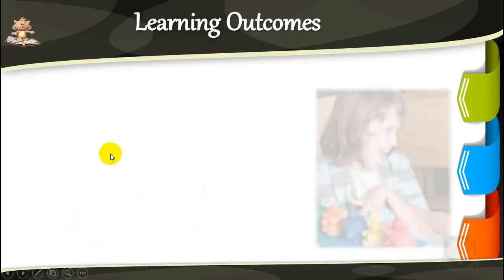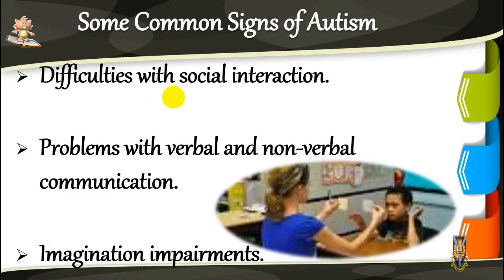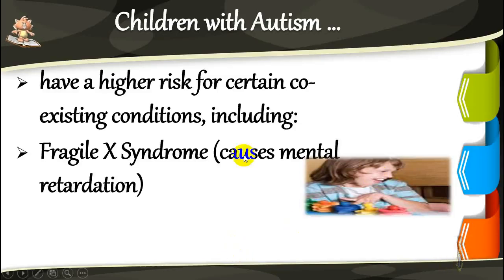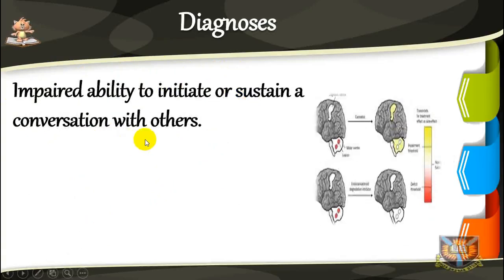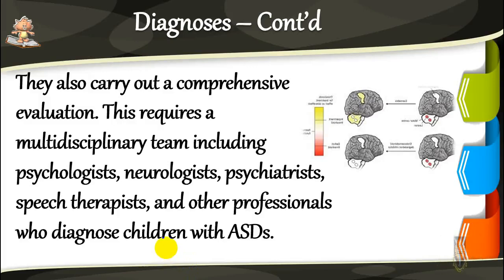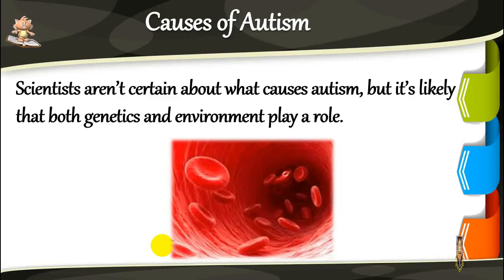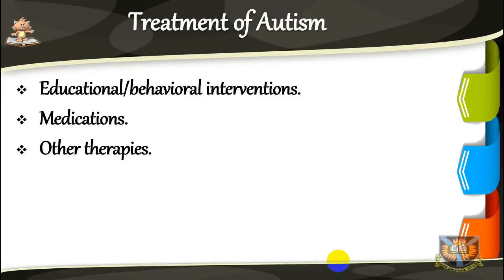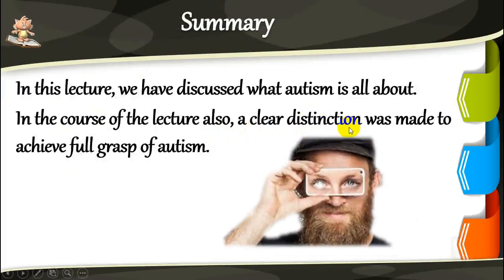PSY 307 ss10